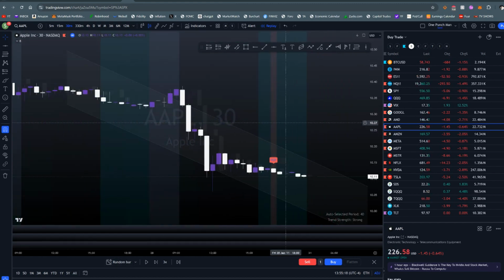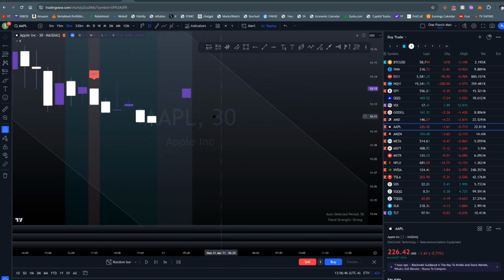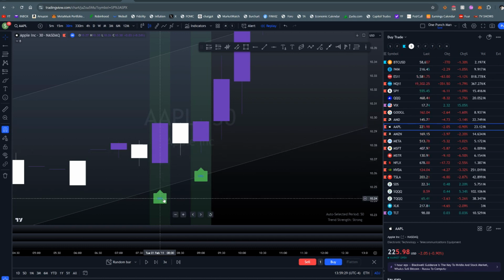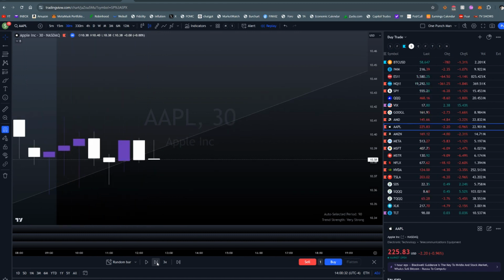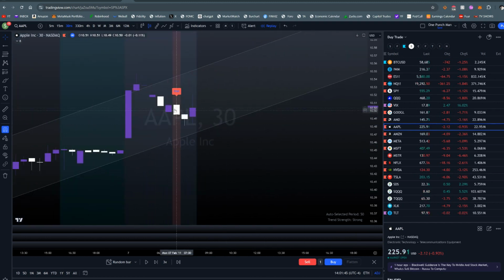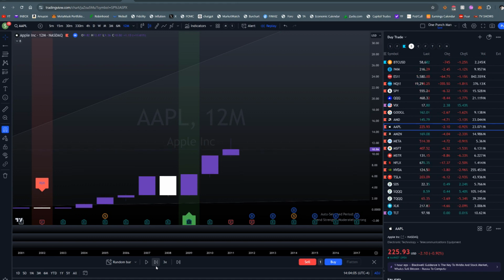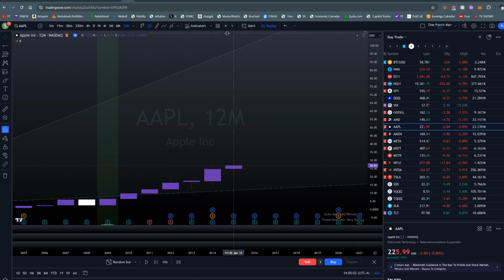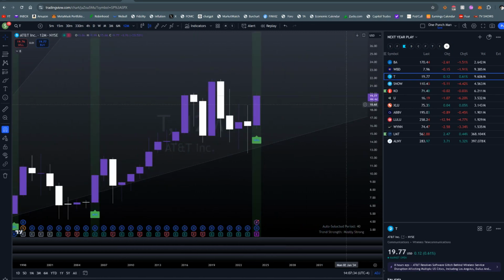My Indicator Is better then